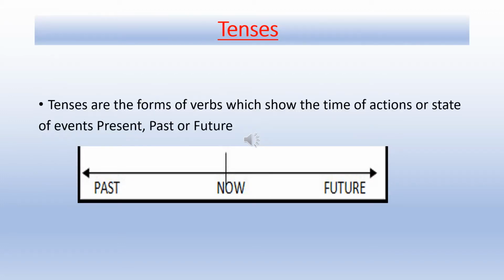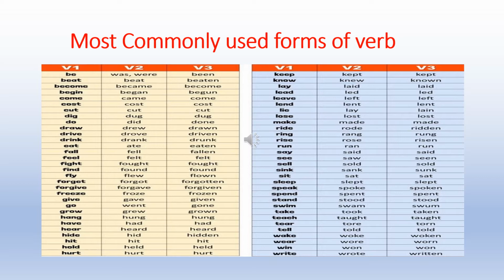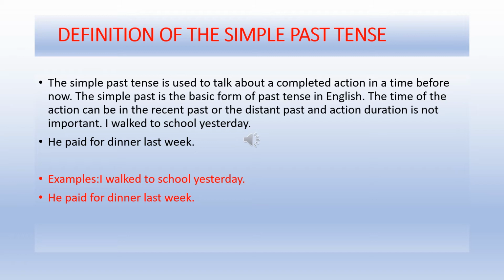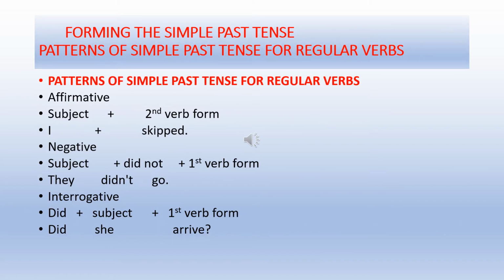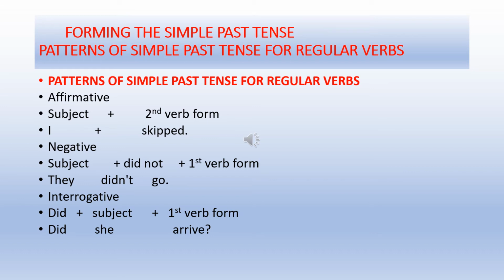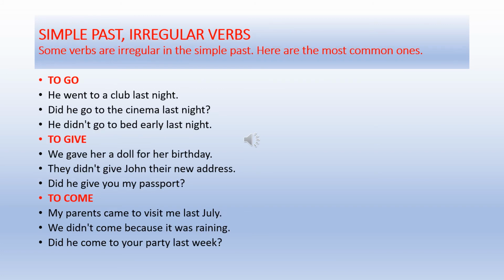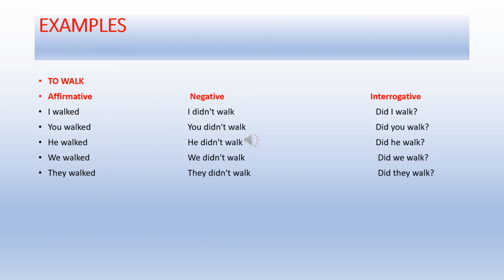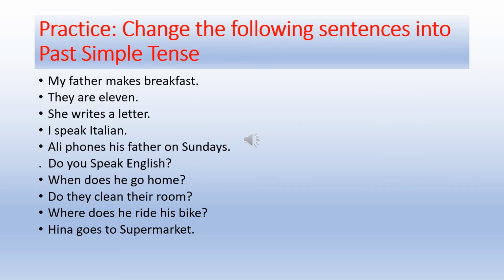English Language-6 W-4 -L2